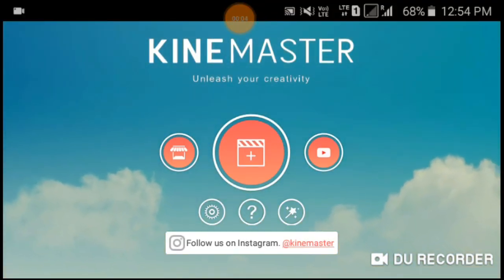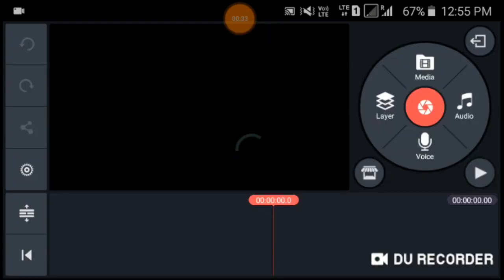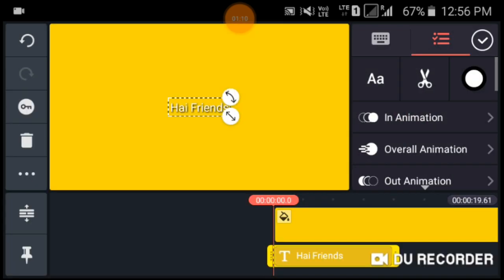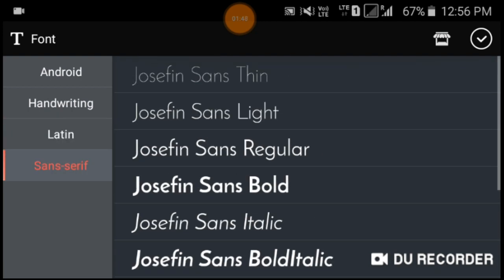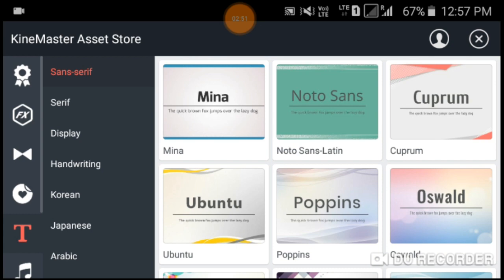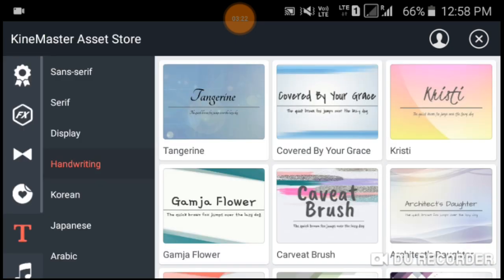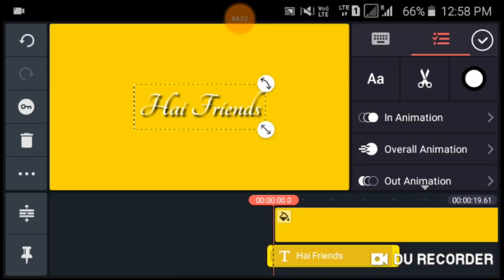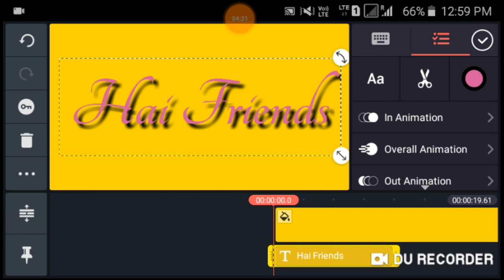How To Install New Fonts On KINEMASTER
How To Install And Download New Fonts With KINMASTER
How to download new fonts in kinmaster